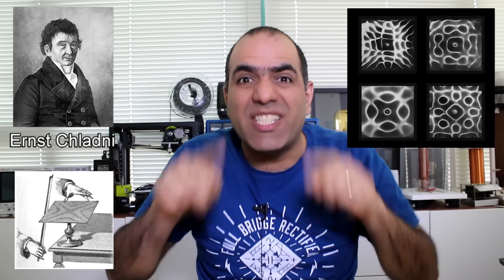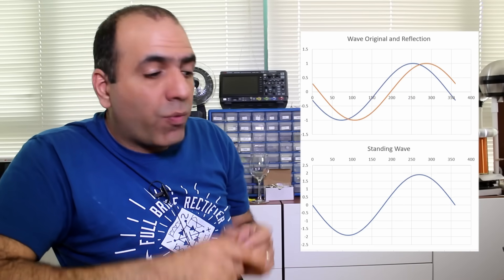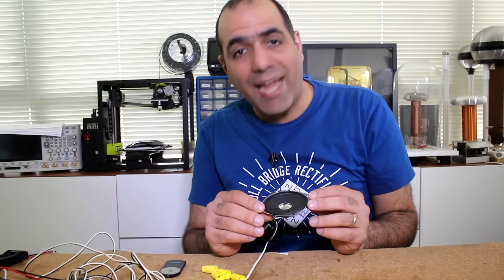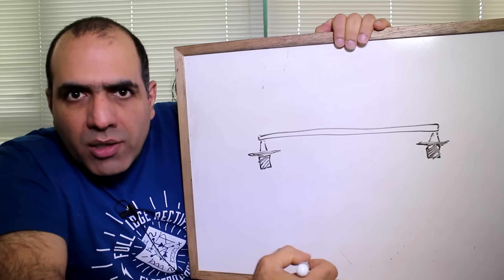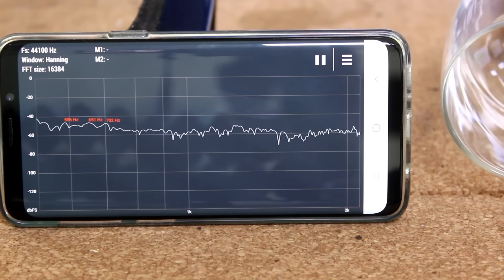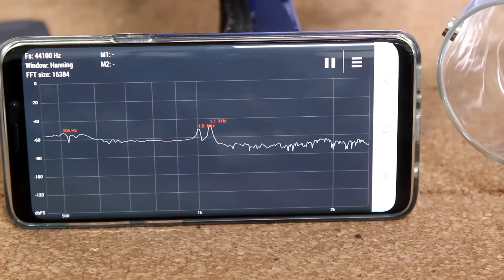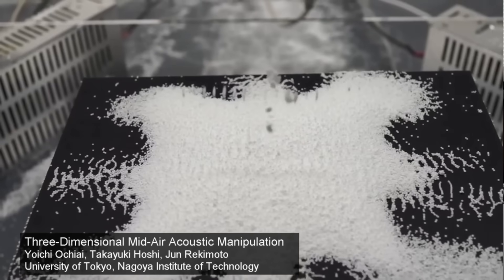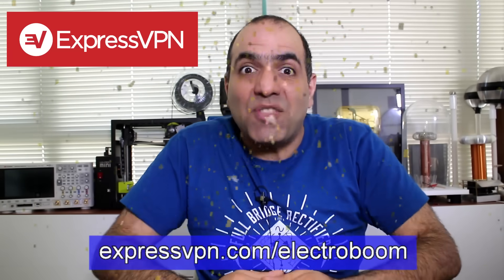Moving Particles with Vibration, Making the Chladni Plate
I tried to invent a way of moving particles on a surface with precision using surface vibration.
Also start protecting your Internet privacy and get 3 months free

Andy Rod
San